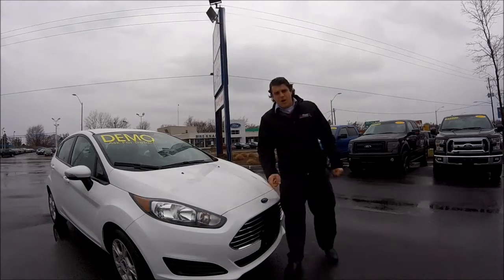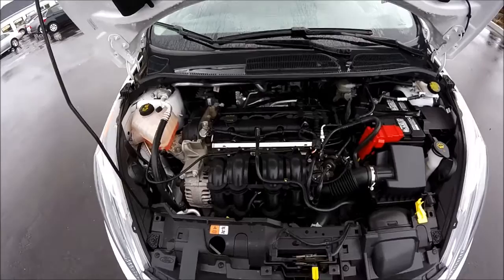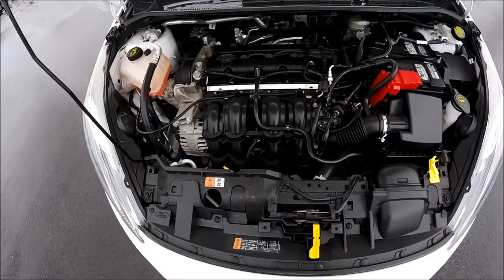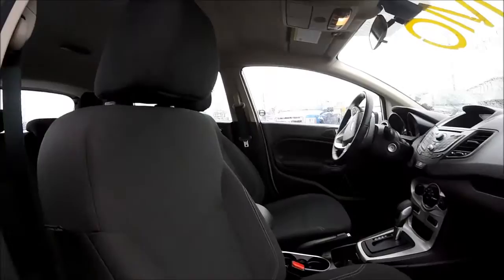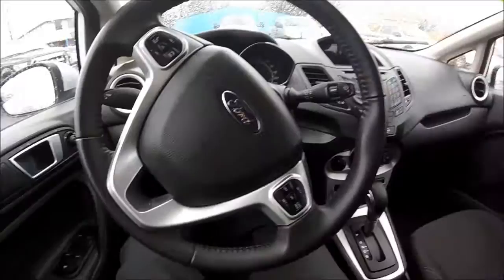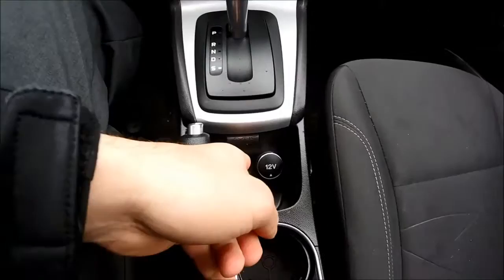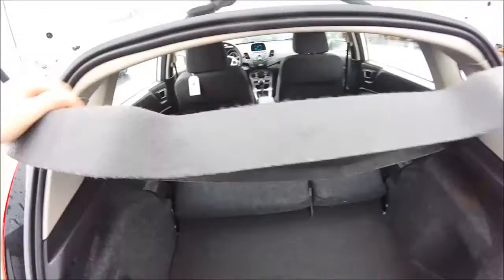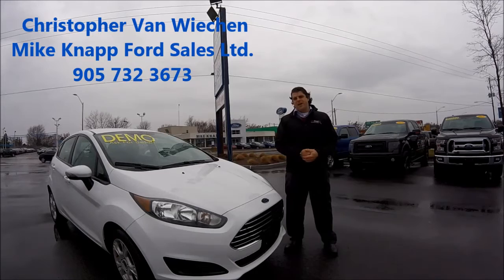2015 Ford Fiesta @ Mike Knapp Ford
If you live in Ontario, Mike Knapp Ford Ford is just a short drive from your home; savings are closer than you think.